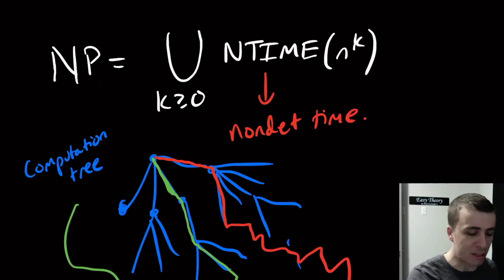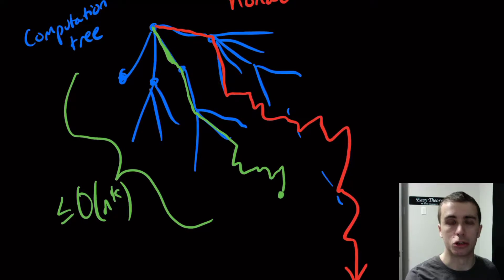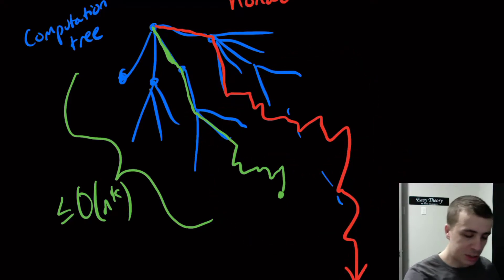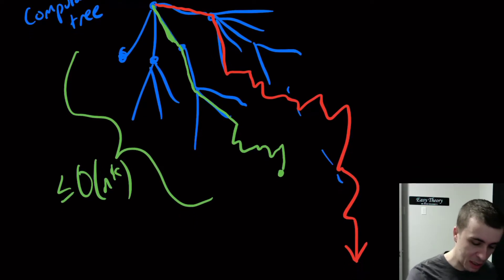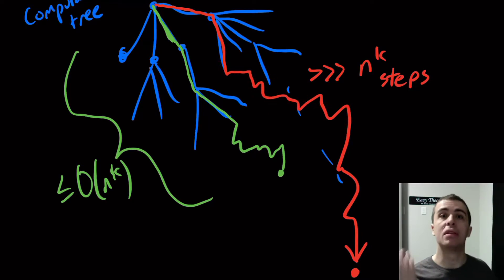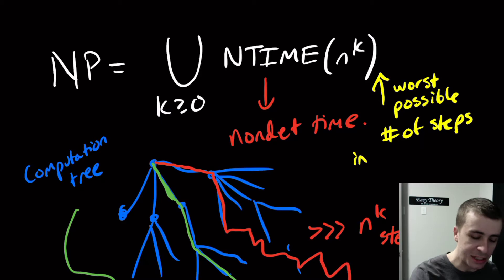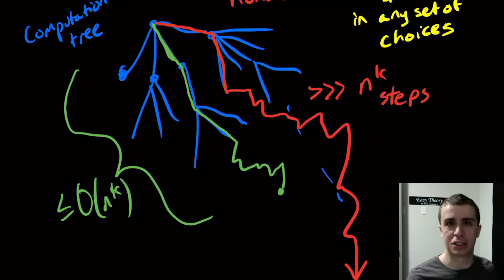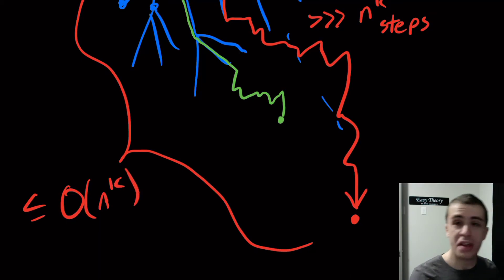An Important Point About Nondeterministic Time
Here we address an important point about nondeterministic polynomial time (NTIME(n^k)).